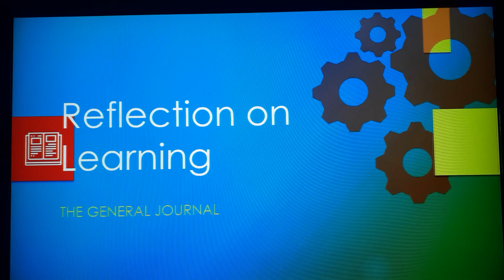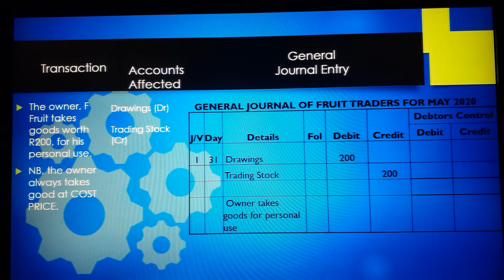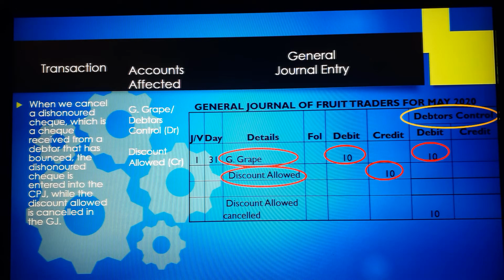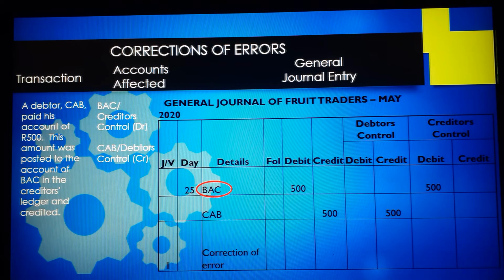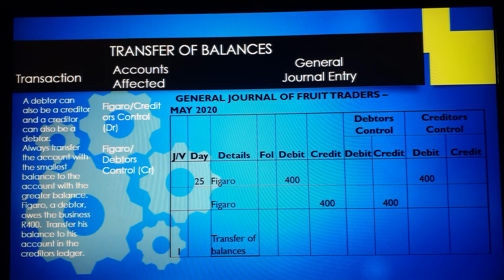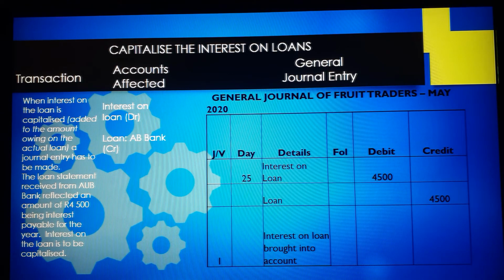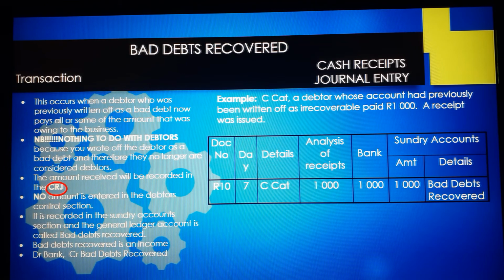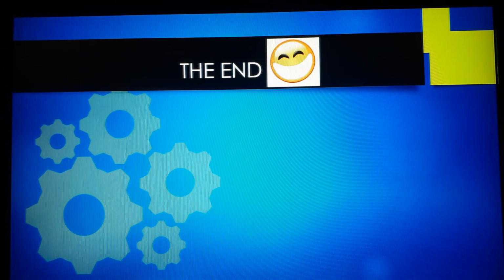The General Journal